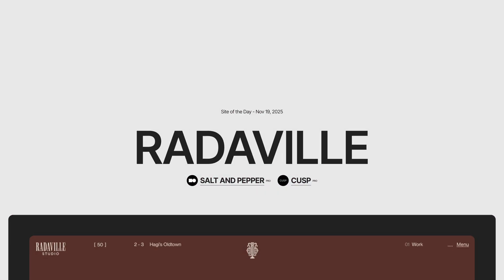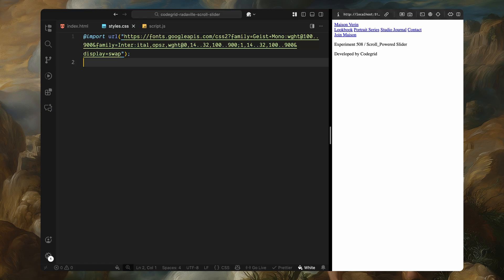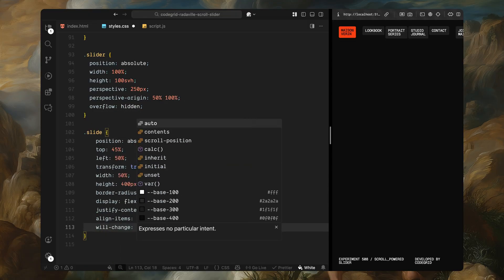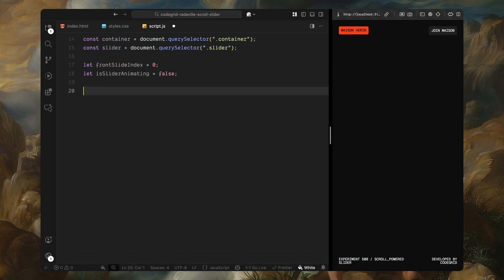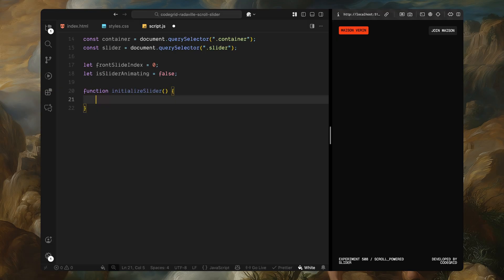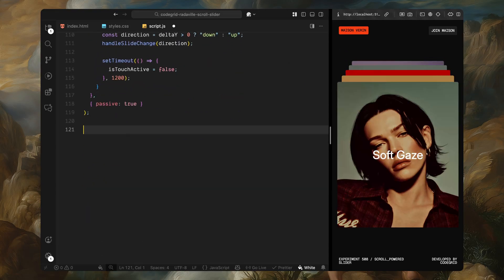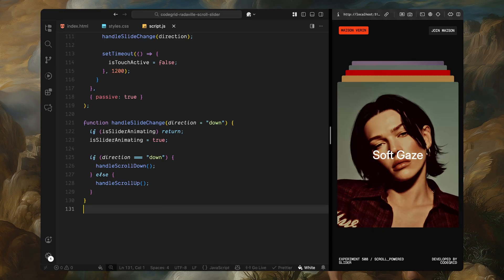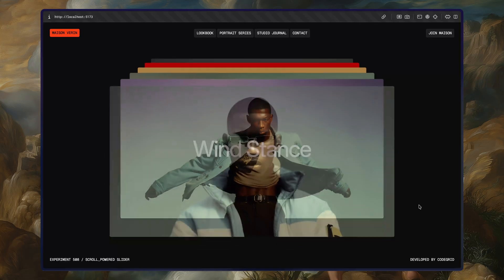This Scroll-Powered GSAP Slider Stacks Layers in 3D Like a Deck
Learn how to create a scroll-controlled 3D slider from scratch using HTML, CSS, and JavaScript — brought to life with GSAP and SplitText animations.